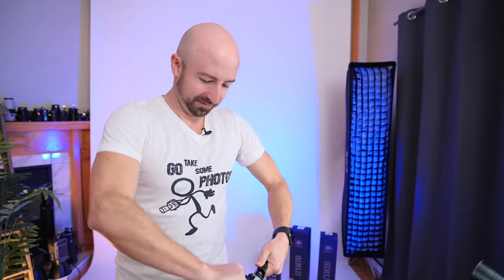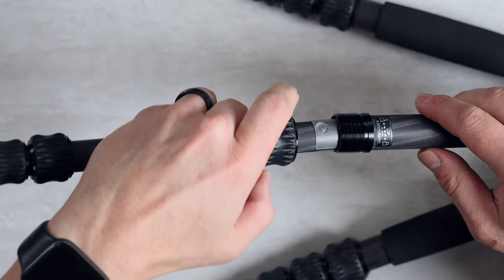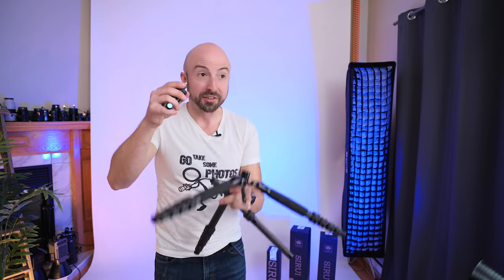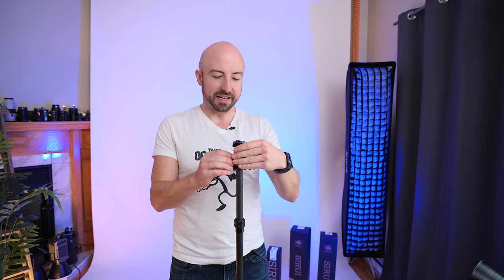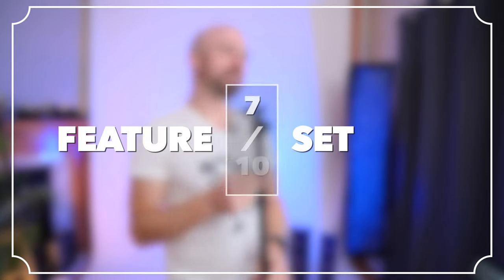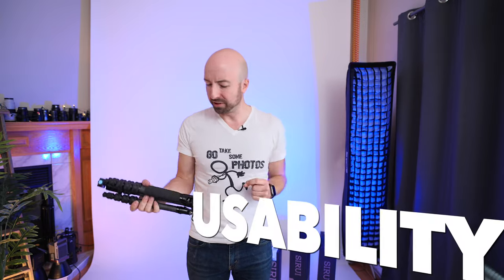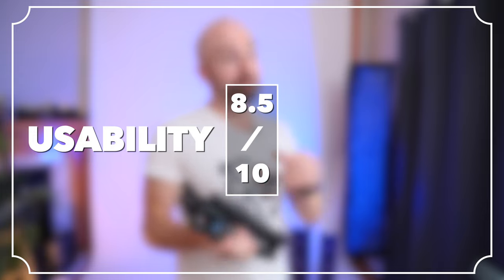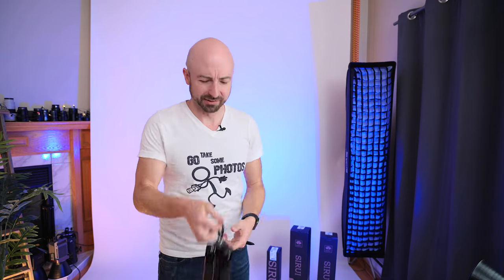Light as a Feather - Sirui Travel 5C Review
The tripod industry is sometimes a race to the bottom... but thankfully this particular race to the bottom is great: trying to make the lightest usable tripod. But does that result in too many compromises? Let's find out!

Amazon US
Amazon CA

A few of my favourite things: